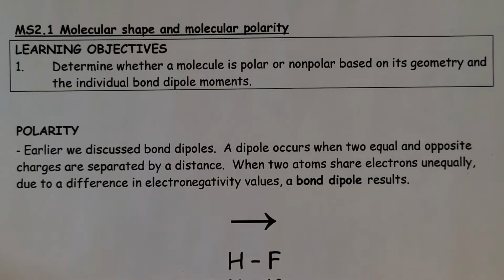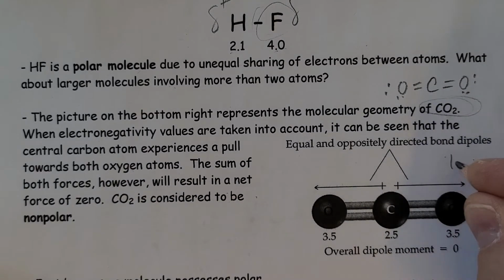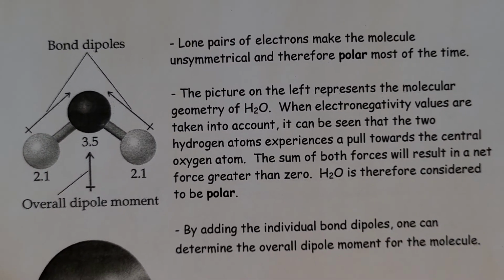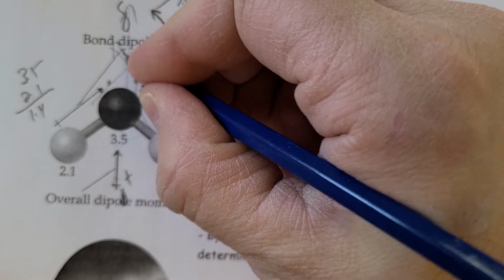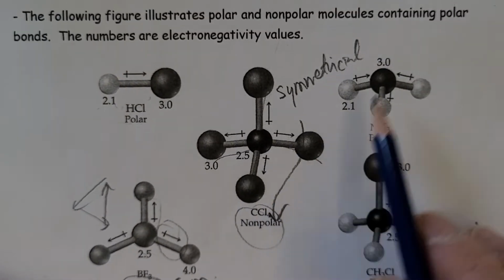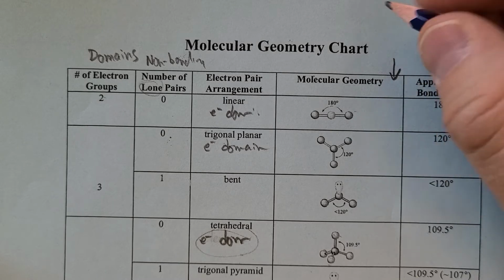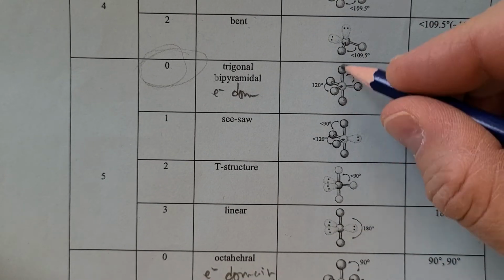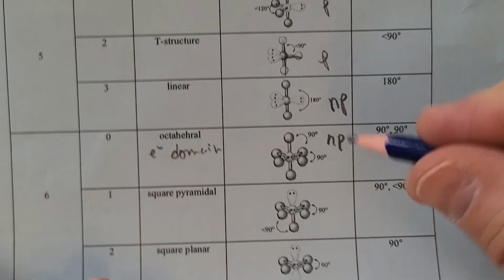MS2.1 Molecular Shape and Molecular Polarity PI